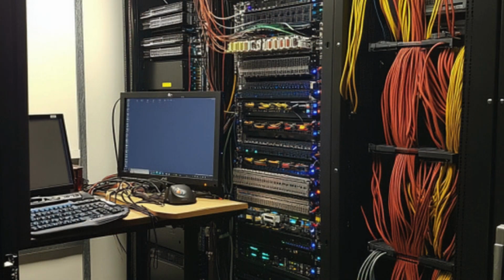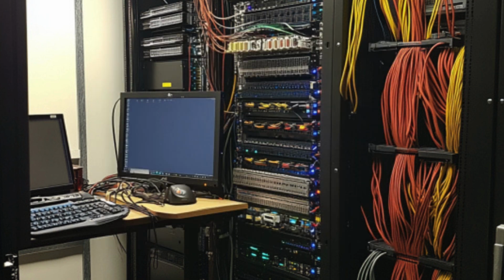How Machine Learning Works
Machine Learning is a foubndational feature of Artificial Intelligence systems. We hear that all the time. This is pretty basic, but here's how it works.

I build chat bots reinforced with data analytics. Message me here for more information.

Byte Sized Tech Tips offers short and focused blog posts and videos aimed at AI users while also exploring the meta world of human thinking opened by the rapid development and deployment of AI systems. It helps to be comfortable with the idea that machines that can think, or closely approximate,  thinking.

The focus is practical: How can businesses and individuals use AI to achieve their goals.